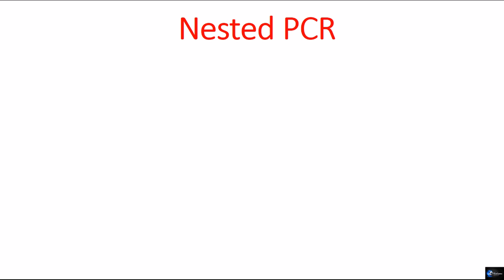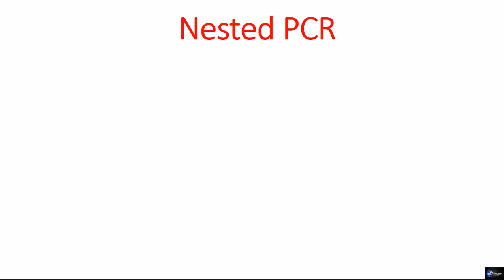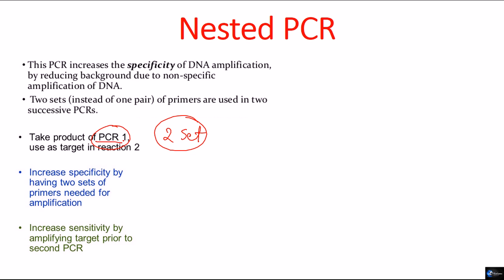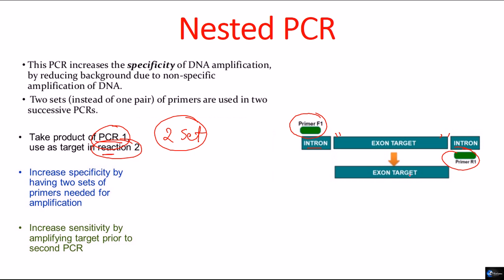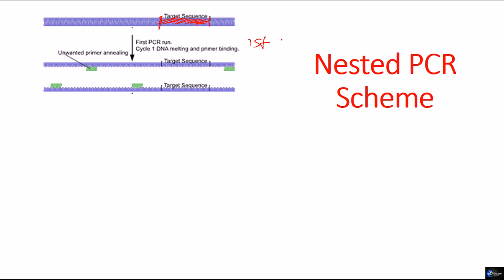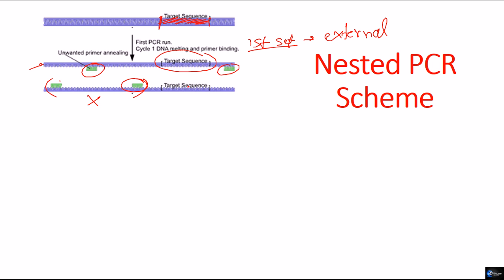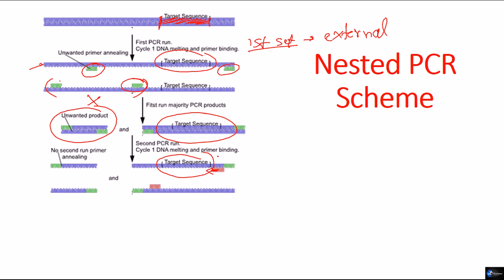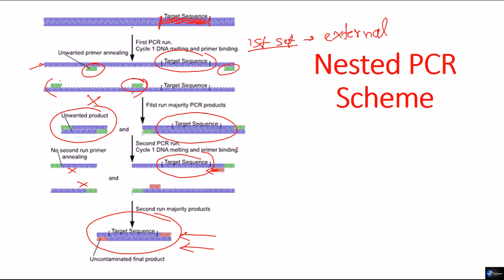Nested PCR procedure explained | Nested PCR for CSIR NET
Nested PCR procedure explained | Nested PCR for CSIR NET - This lecture explains Nested PCR procedure explained | Nested PCR for CSIR NET.